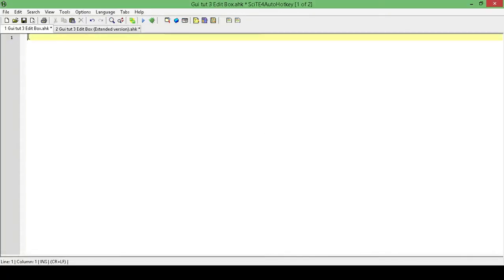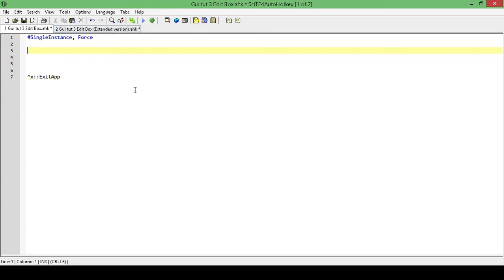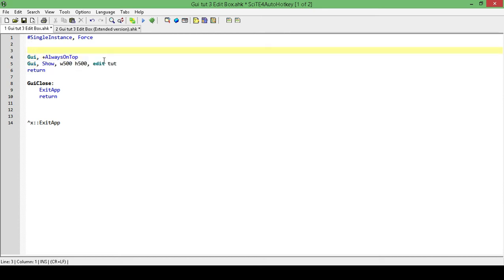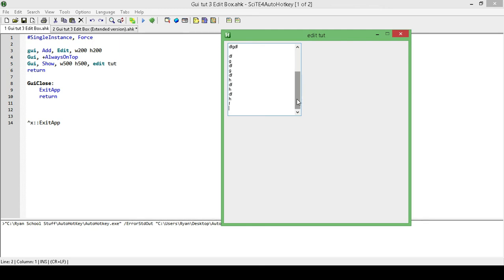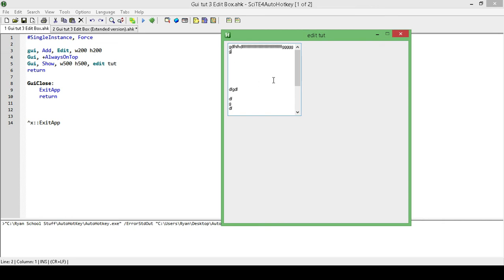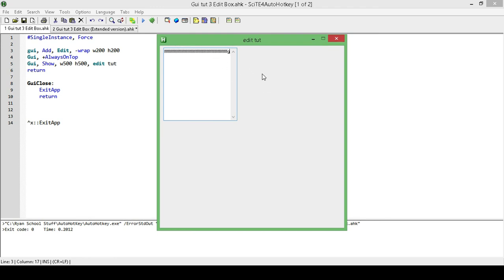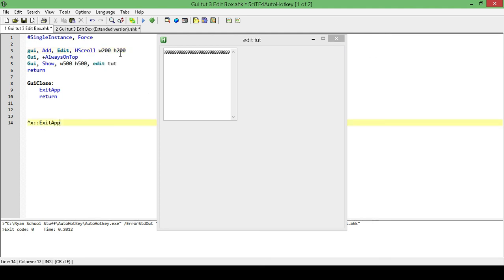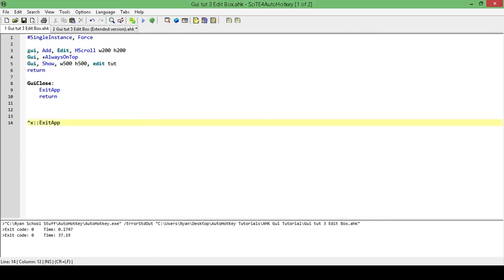AutoHotkey Gui Tutorial #3-E (Edit Field/Box - Horizontal Sliders HScroll & Word Wrap)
This tutorial is a segment from the main Gui Tutorial #3 on the Edit Box for the autohotkey gui. This is meant to be for people who are only looking for a single aspect of the Edit field. If you are looking for a tutorial that covers all the topics based on this subject I suggest that you watch the full main tutorial. Not only will everything be included in that tutorial, but it will also be a much shorter video than watching all the segments on their own.

This Tutorial Covers:

How to add Horizontal Sliders to your Edit Box/Field
Word Wrap.

Your support is needed to keep these tutorials coming.

If you are interested in learning more about scripting in AutoHotkey, here is a link to a playlist with tutorials for scripting.